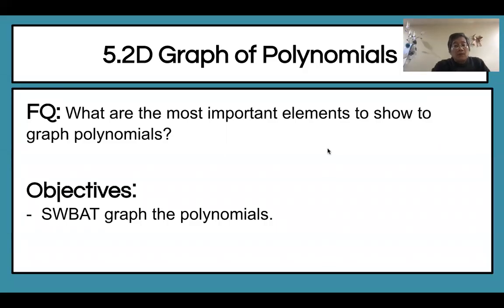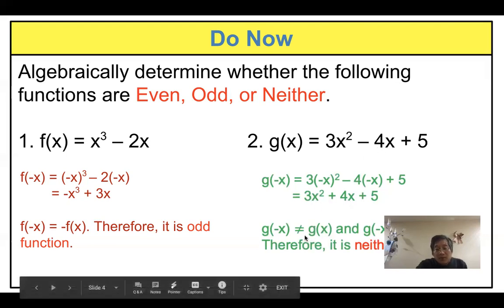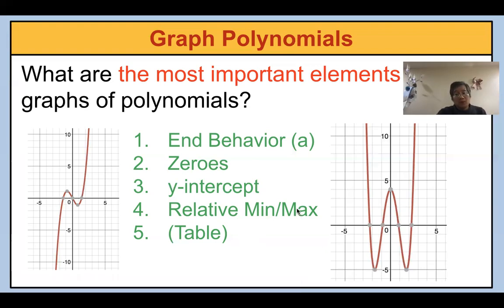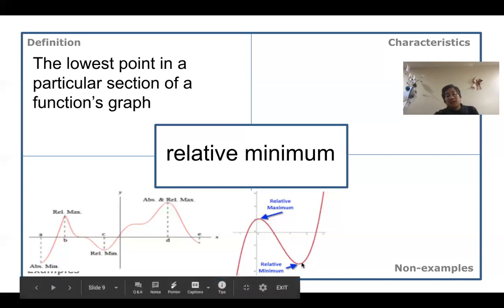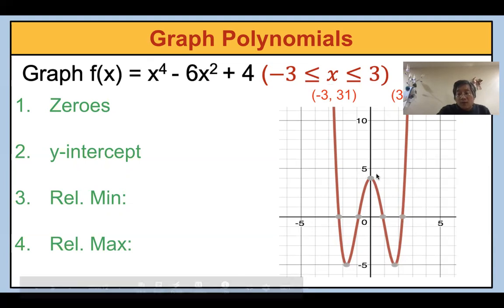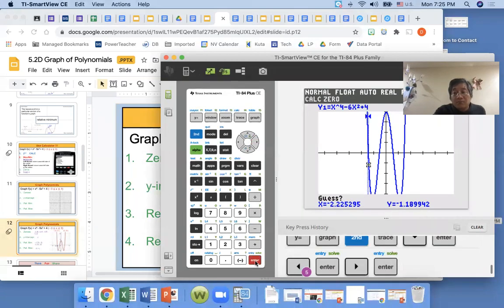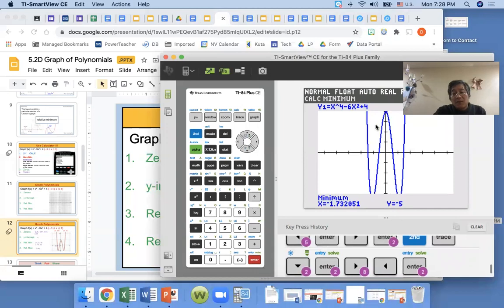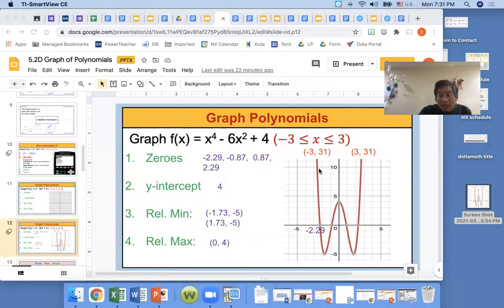5 2D Graph of Polynomials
Graphing Polynomials (Finding zeros, relative maximum and relative minimum)